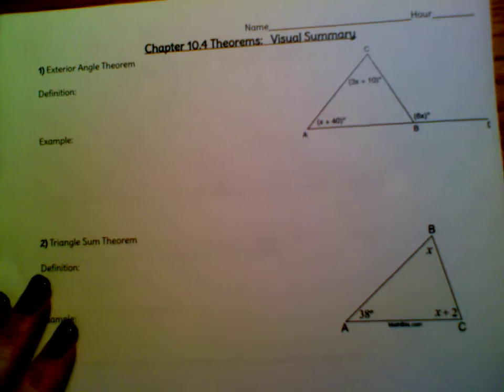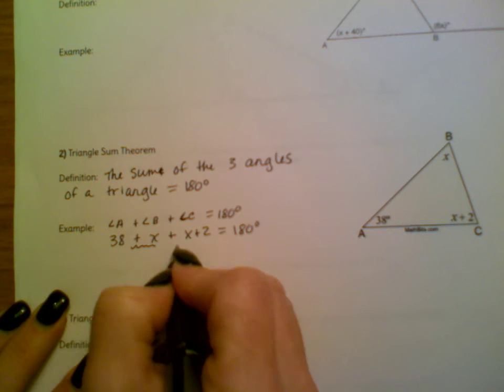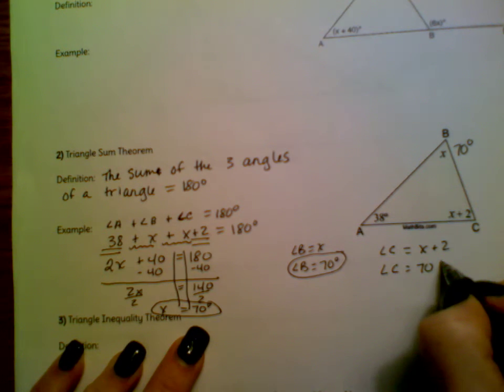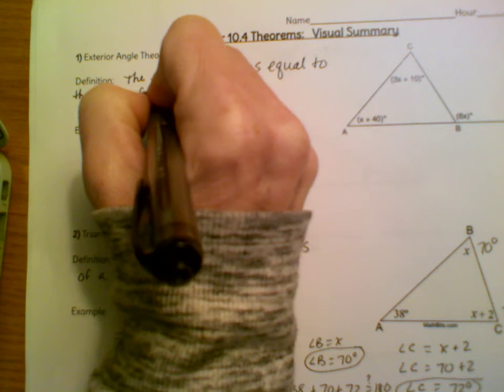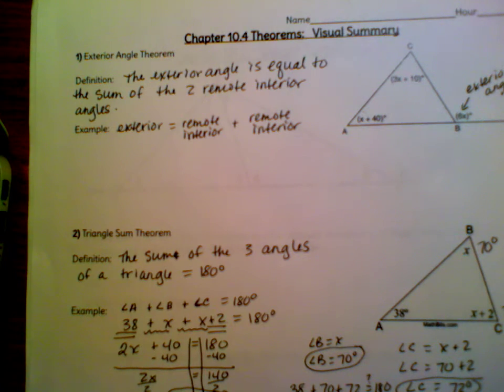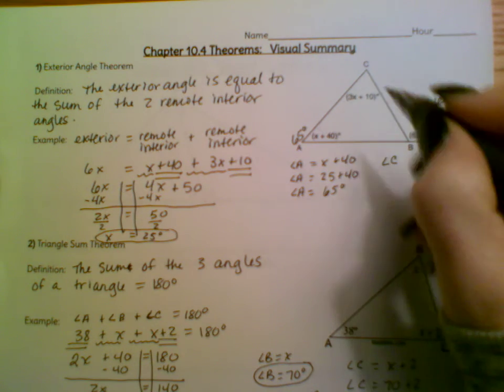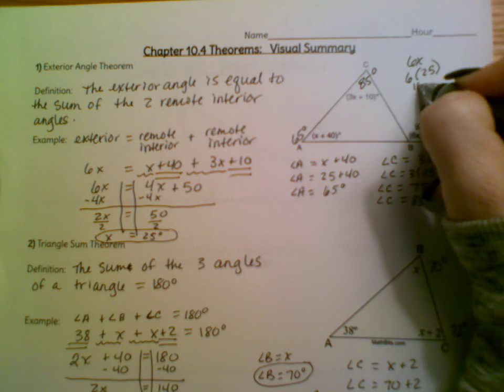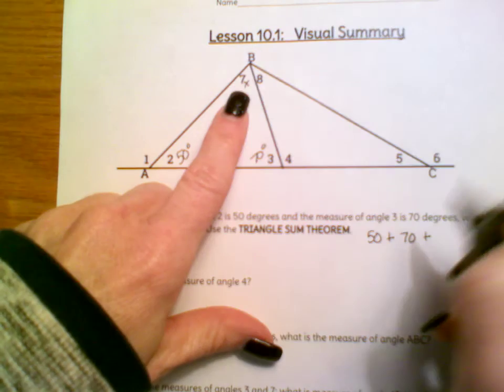Lesson 10.1 Visual Summary